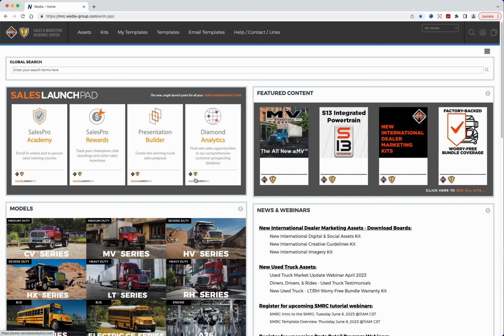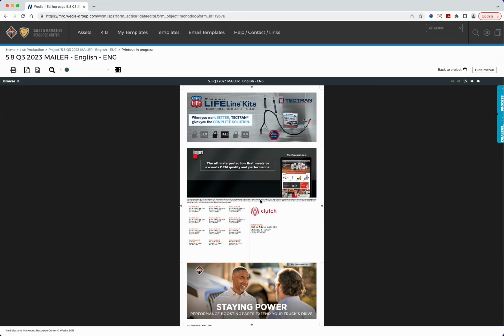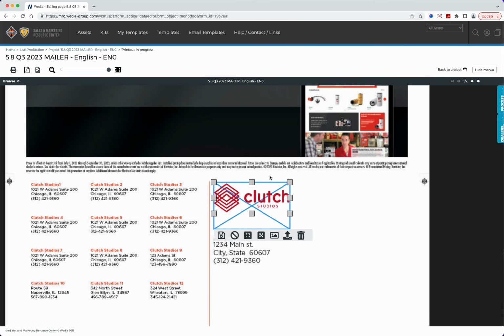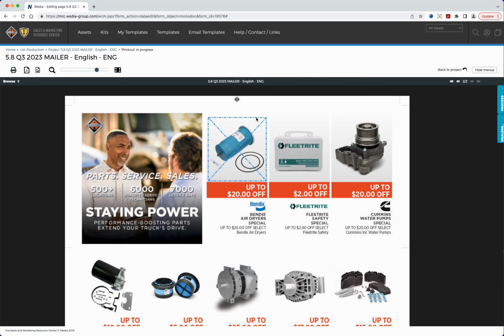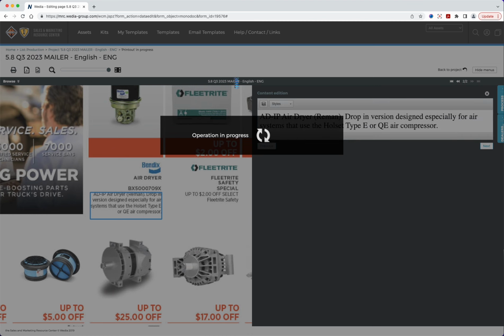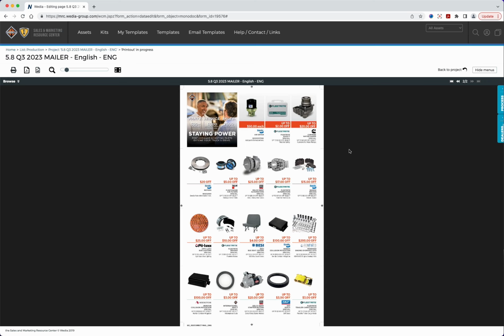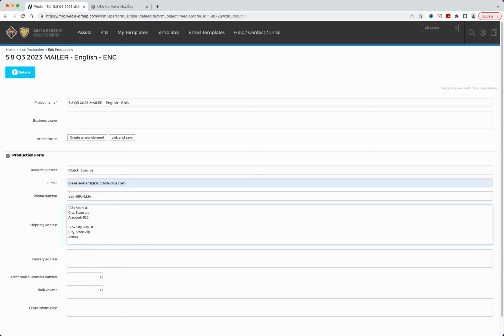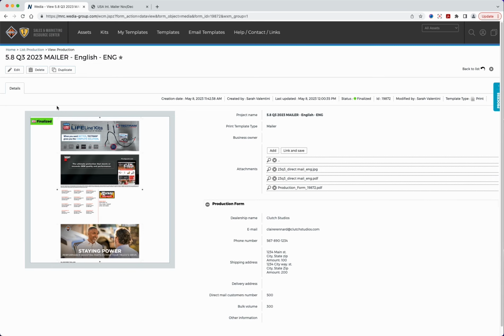Mailer Customization Walkthrough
Video walkthrough of how to customize a Parts Retail Program mailer